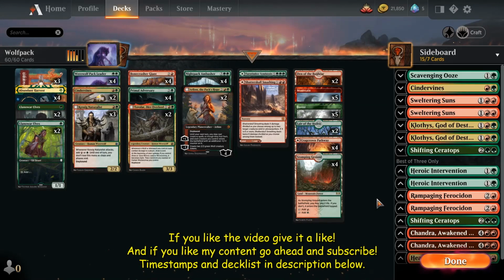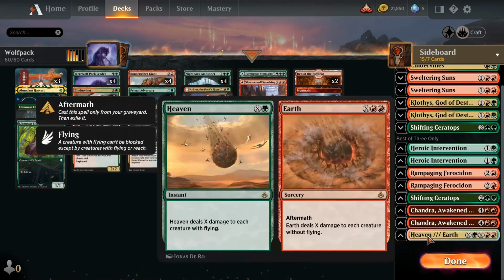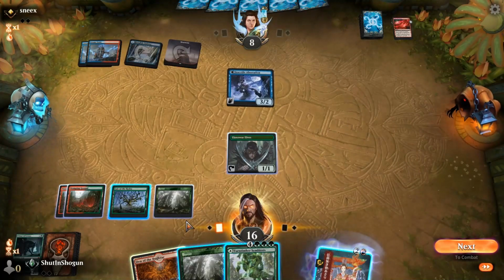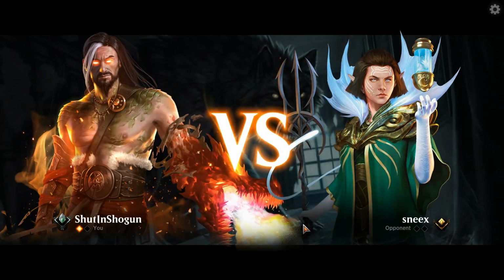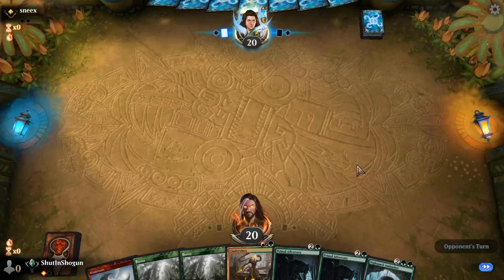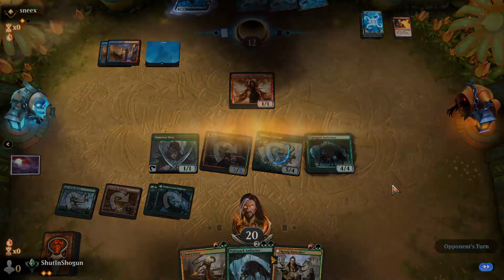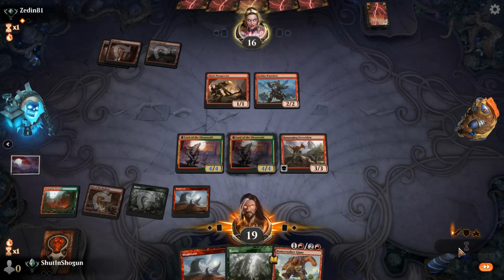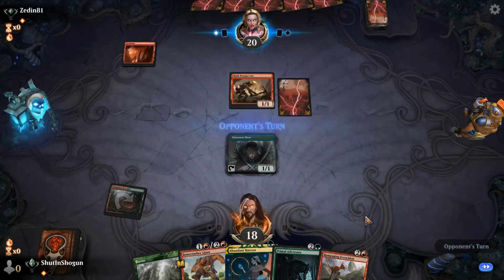MTG[Historic Bo3] - Wolf Tribal - Midnight Hunt Era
Deck Tech - 00:01 | Game 1 - 4:05 | Game 2 - 18:13

With the release of Midnight Hunt we are finally able to get a proper wold/werewolf tribal list together. Since Innistrad is the homeplane of Werewolves we were bound to get some good Wolfs as well. And we certainly did, our list today is another simple tribal deck that plays dude and hit our opponent until they lose all their life. And with the 2nd set in the block coming soon. I imagine that Wolf Tribal will only get better. Expect another update soon to this list!

Deck
4 Werewolf Pack Leader (AFR) 211
4 Cragcrown Pathway (ZNR) 261
4 Nightpack Ambusher (M20) 185
4 Primal Adversary (MID) 194
2 Tovolar, Dire Overlord (MID) 246
4 Stomping Ground (RNA) 259
2 Arlinn, the Pack's Hope (MID) 211
3 Kessig Naturalist (MID) 231
2 Cindervines (RNA) 161
5 Mountain (M21) 312
5 Forest (M21) 313
2 Den of the Bugbear (AFR) 254
2 Lair of the Hydra (AFR) 259
1 Shatterskull Smashing (ZNR) 161
1 Turntimber Symbiosis (ZNR) 215
4 Abundant Harvest (STA) 48
2 Llanowar Elves (DAR) 168
2 Llanowar Elves (M19) 314
3 Faithless Looting (STA) 38
4 Bonecrusher Giant (ELD) 115

Sideboard
2 Klothys, God of Destiny (THB) 220
1 Cindervines (RNA) 161
2 Sweltering Suns (AKR) 176
1 Shifting Ceratops (M20) 194
1 Scavenging Ooze (M21) 204
1 Shifting Ceratops (M20) 194
1 Heaven /// Earth (AKR) 239
2 Heroic Intervention (M21) 188
2 Chandra, Awakened Inferno (M20) 127
2 Rampaging Ferocidon (XLN) 154